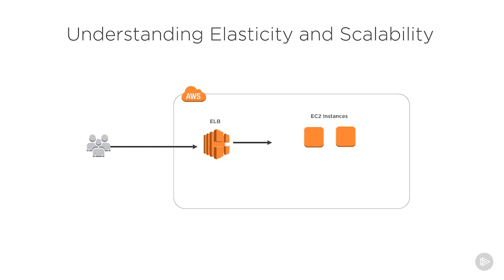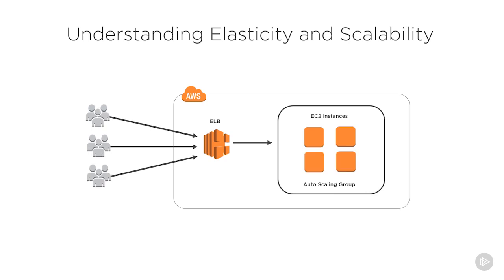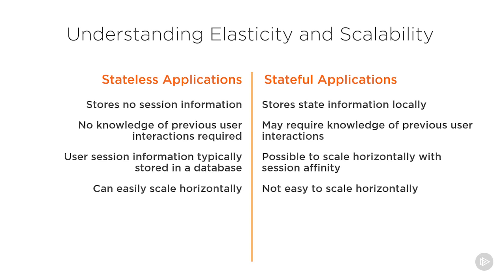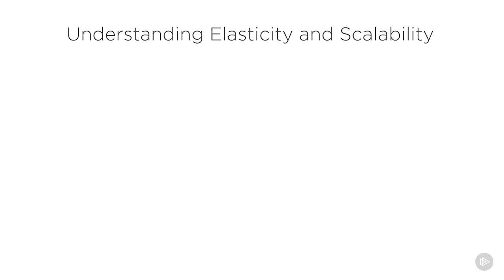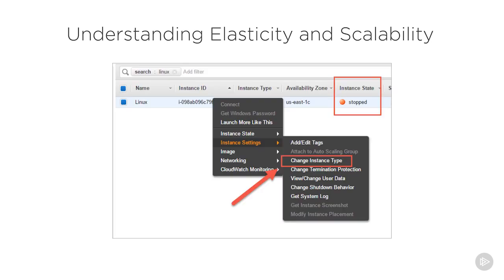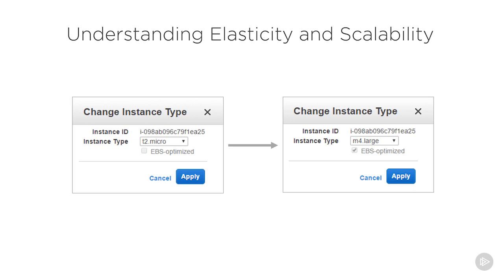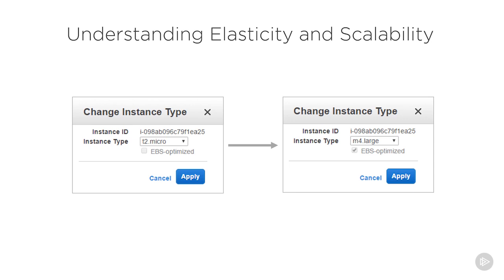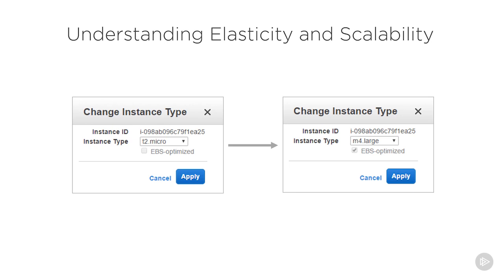2 Understanding Elasticity and Scalability